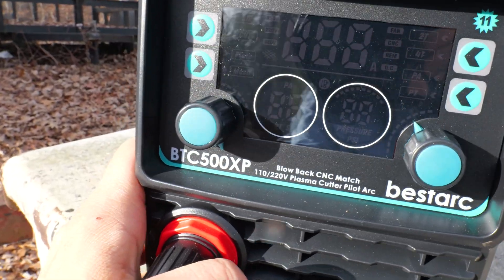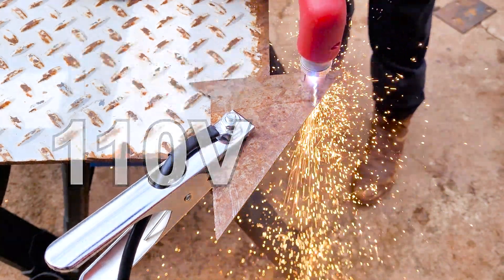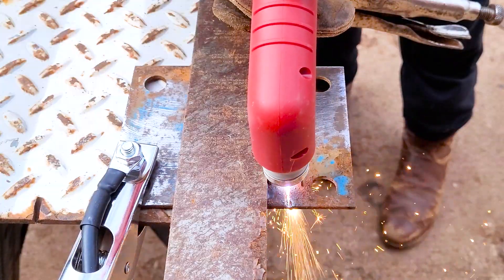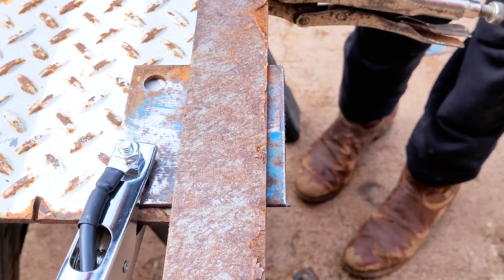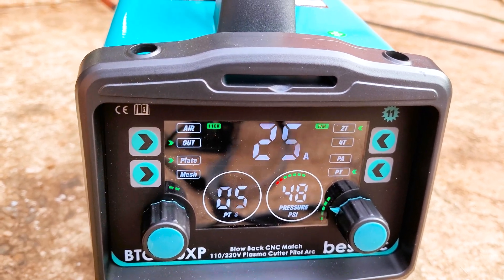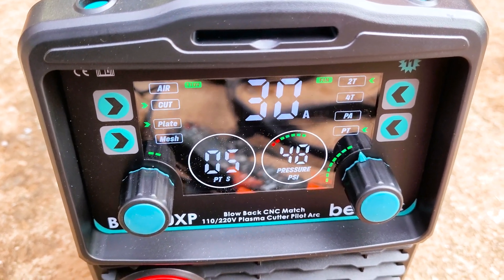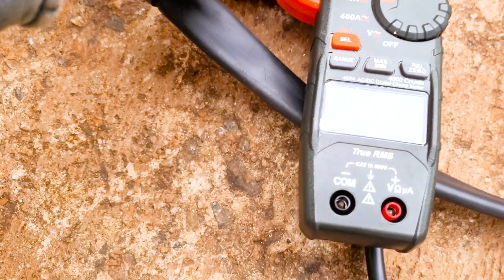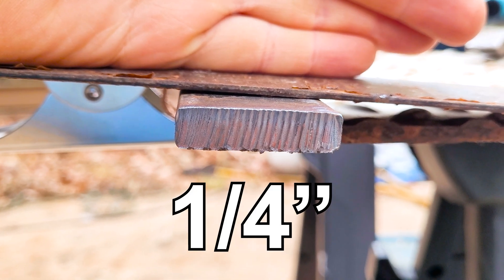AMAZON Plasma Cutter: BestARC BTC500XP 110V Cutting Steel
Bestarc Plasma Cutter BTC500XP cutting steel. This is a dual voltage machine set to 110 Volts.
Let's see how thick steel we can cut on 110V. Metal fabrication tool review.
Amazon plasma cutter review. Affordable plasma cutting machine testing. TOOL BELOW:

Tool:
Plasma Cutter

Shop wiring setup:
110 Volts 12 AWG 20 Amp breaker
220 Volts 8 AWG 50 Amp breaker

Timestamps:
0:00 Intro
0:10 110V Settings
0:21 16 Gauge
0:44 11 Gauge
1:31 Trip Breaker?
1:54 1/4" Steel
2:28 Outro

***Matt's Shop shall not be responsible for any property damage, injury, or financial loss, costs, or expenses that may occur from the purchase or use of the products featured in this video. No warranty expressed or implied***

This product was provided to the channel for review.